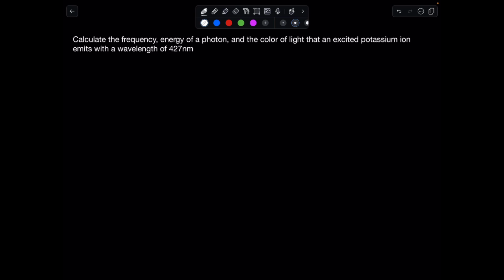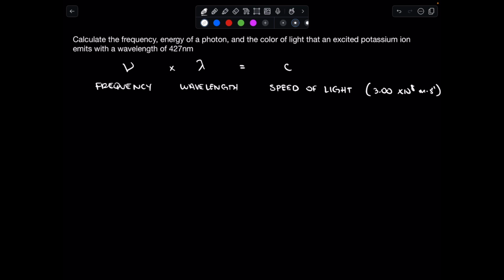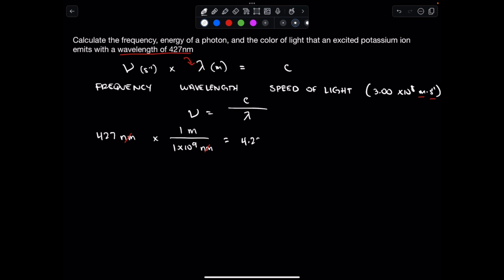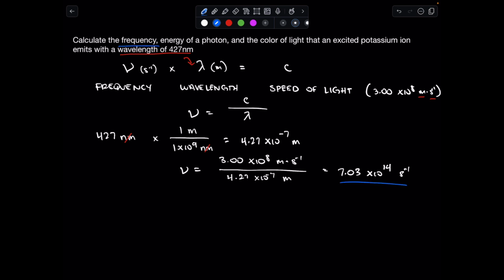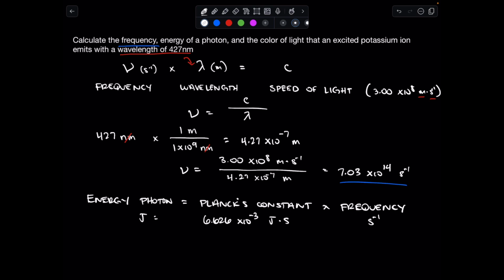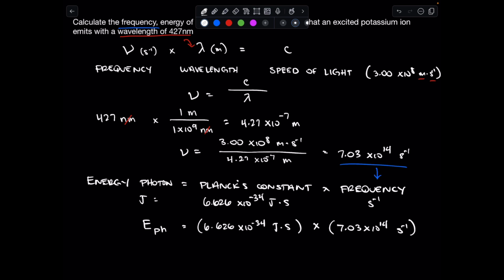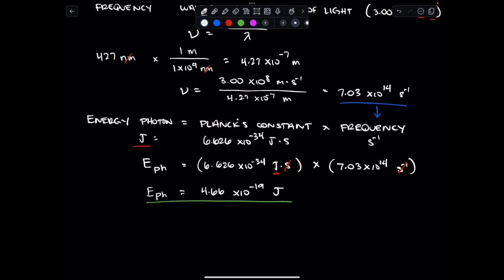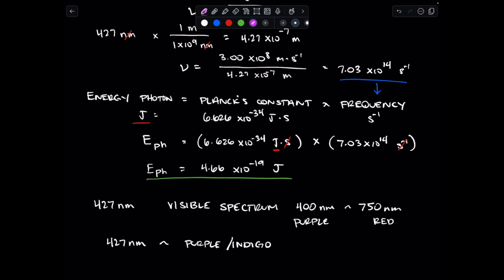Calculate frequency, energy and color of light from a photon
Calculate the frequency, energy of a photon, and the color of light from an excited ion emitting a wavelength